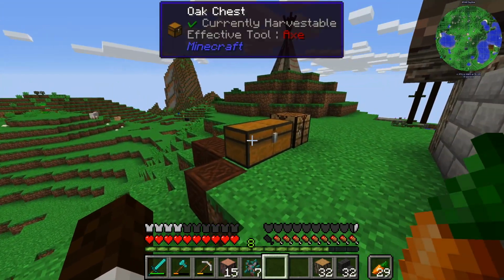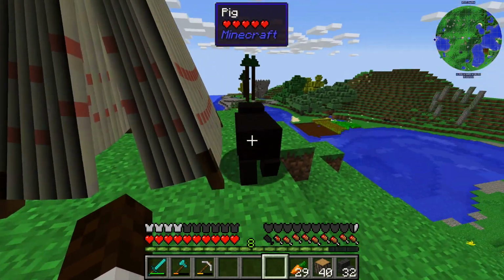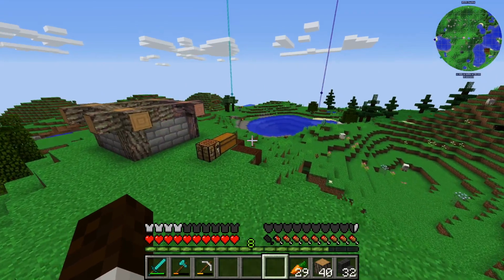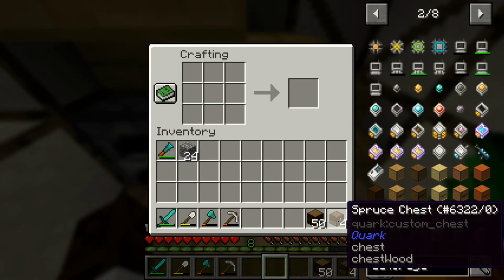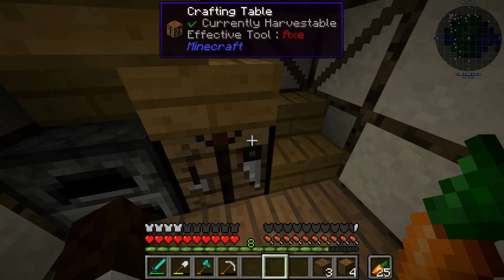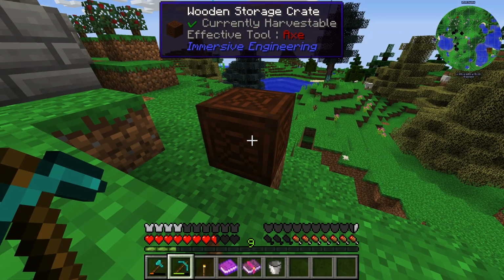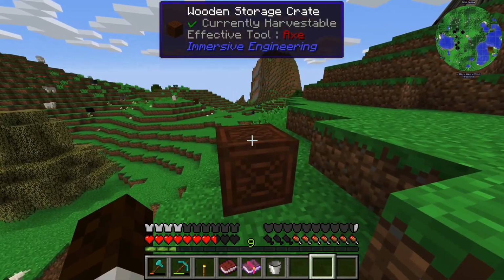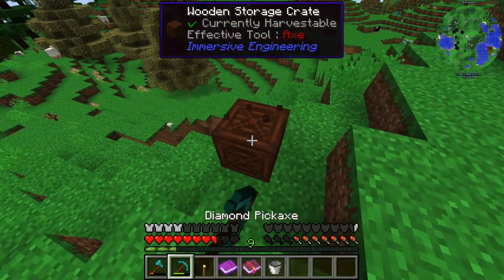DIVISION SMP | Season 2 - Episode 7: HOME AWAY FROM HOME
In this modded Minecraft Survival Let's Play from the Division SMP, Vanillaraccoon:
- Begins to get his build on with his home away from.
- Showcases his small medieval house.
- Experiences a typical sad event in Minecraft.

The Division SMP is a private, invite-only server for content creators.

L I N K S